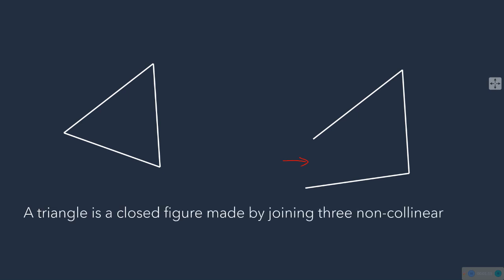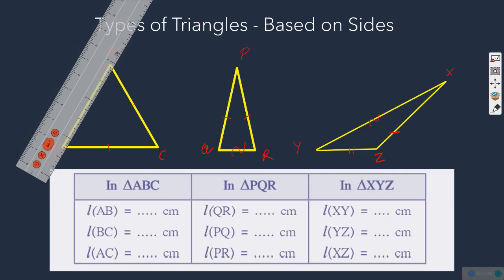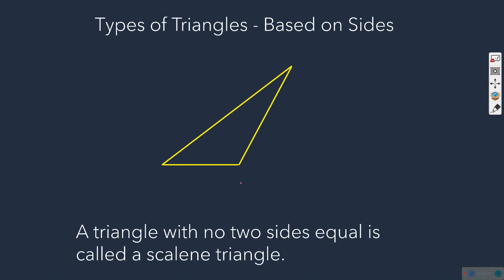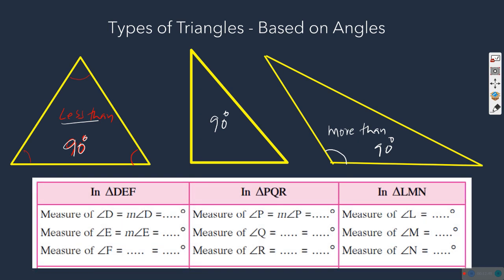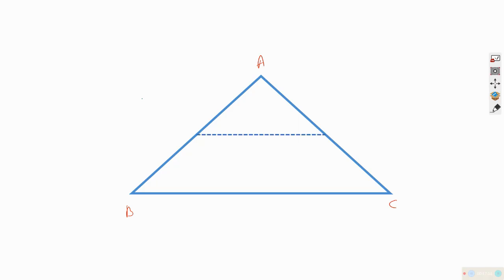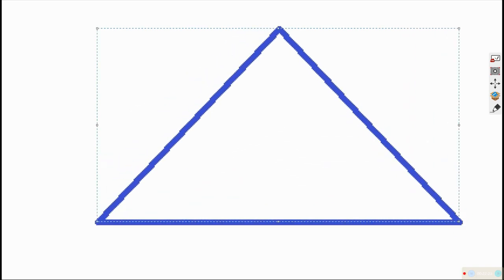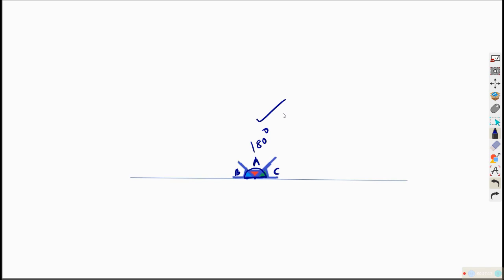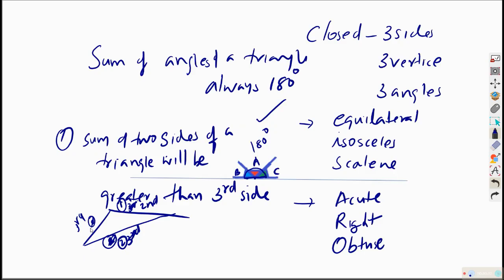Class 6 Mathematics L 15 Triangles & Their properties by BMC VTC Teacher Sreekumar T